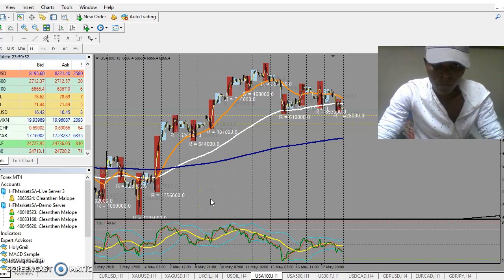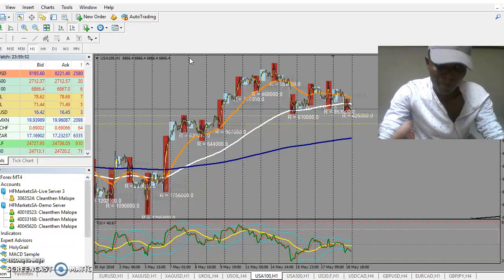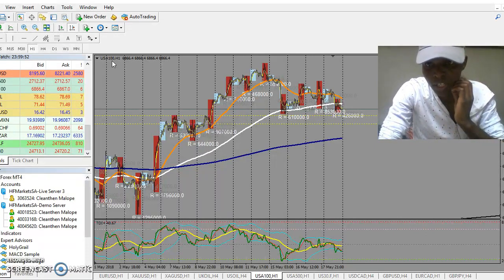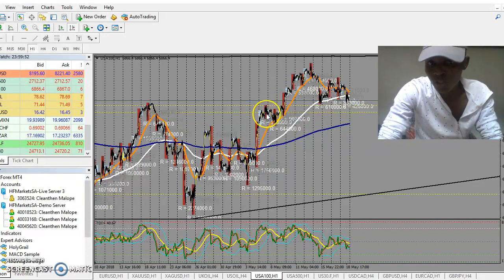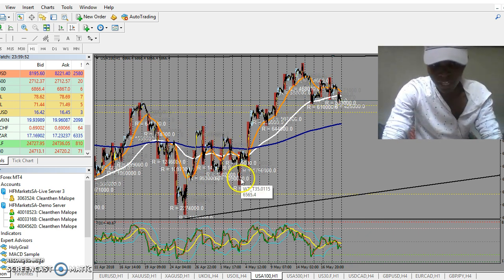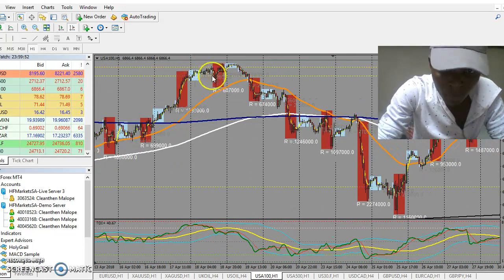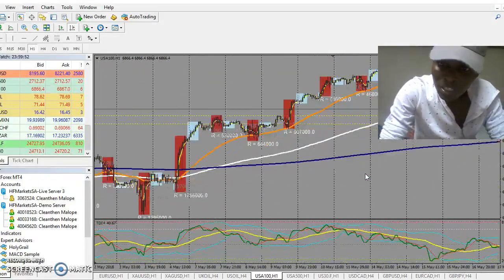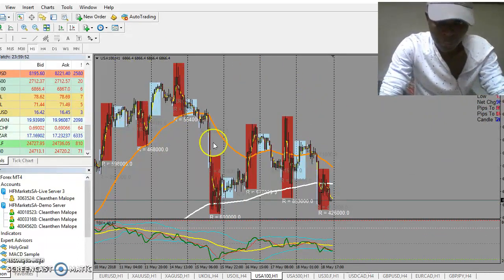Recording #5 learn the MMM and make money in forex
The market maker method/strategy is mastered with persistence and commitment.